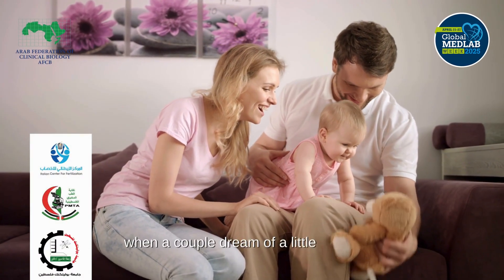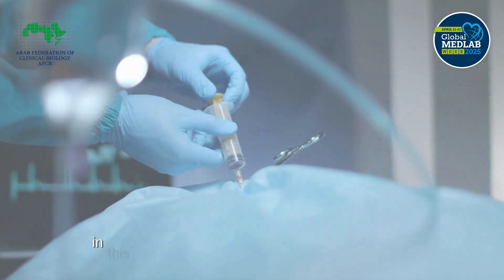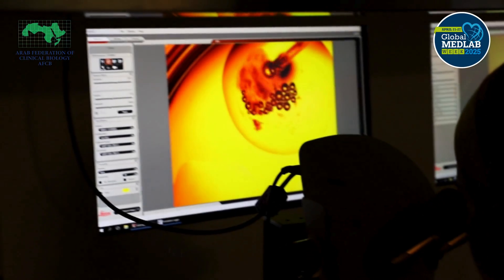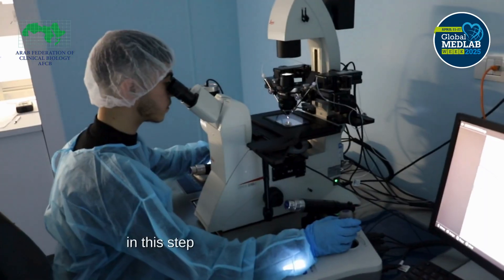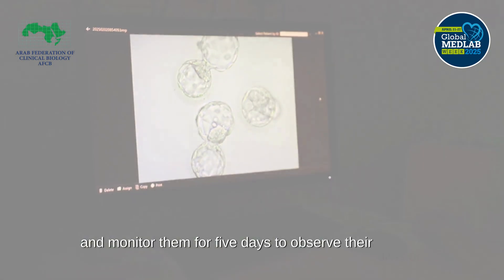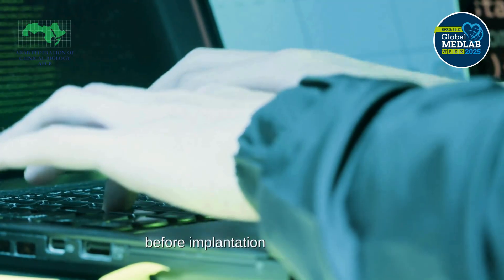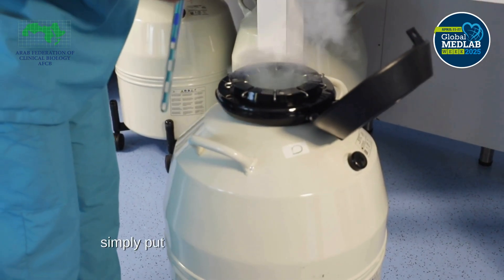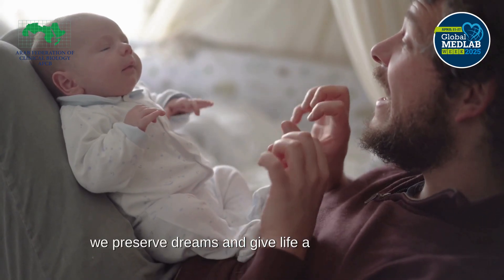AFCB 2nd Place - Global MedLab Week 2025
Name: Montaser Haddad, Ph.D
Institution: Palestine Polytechnic University (PPU)
Country: Palestine
Coordinator: AFCB

The following video is part of the LABS SAVE LIVES Project organized by the IFCC: Committee on Public Relations (C-PR) with the Task Force Young Scientists (TF-YS) and supported by the Committee on Internet and Digital Communications (C-IDC ) to highlight the fundamental work that worldwide Medical Lab Professionals have on patient healthcare during Global MedLab Week 2025.